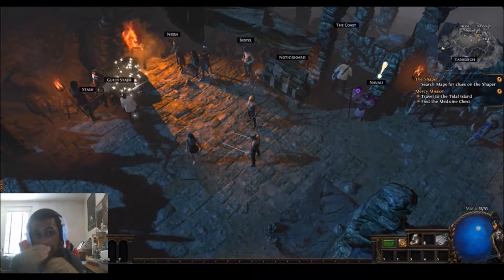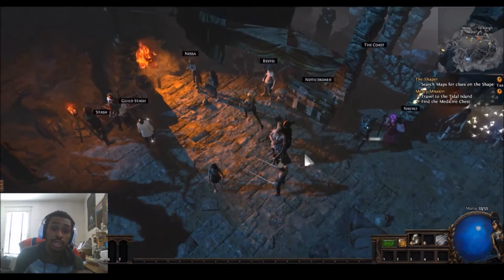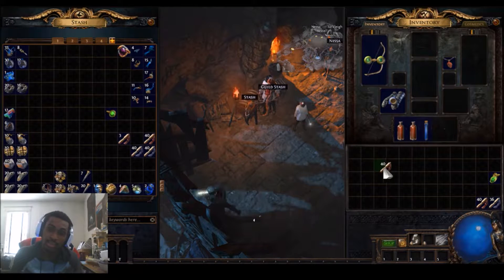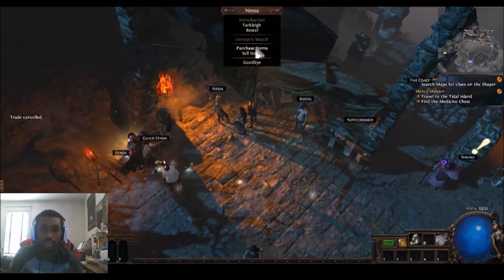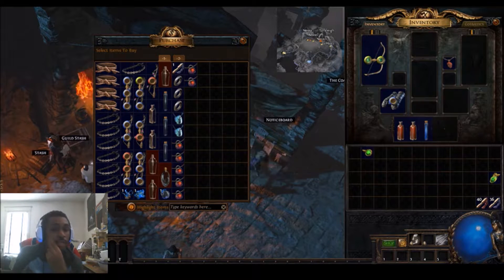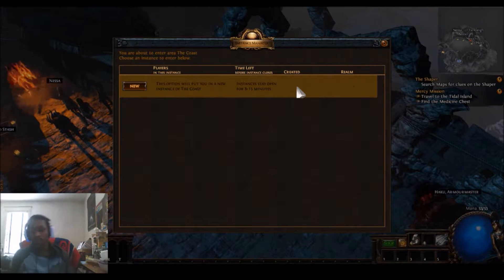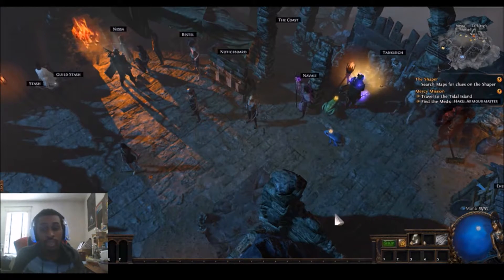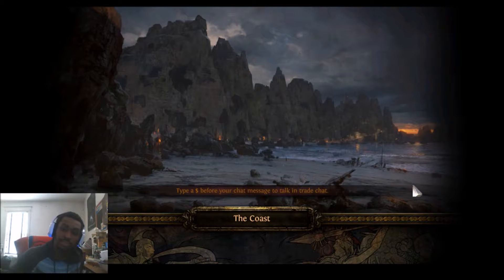Poe 101 Episode 2: shift and ctrl are your best friends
Hey guys so continuing my 101 series with little tips and tricks that i have picked up that path of exile doesn't really explain so well ill be doing this series every monday so feel free to comment anything you dont understand and i have no problem explaining it.